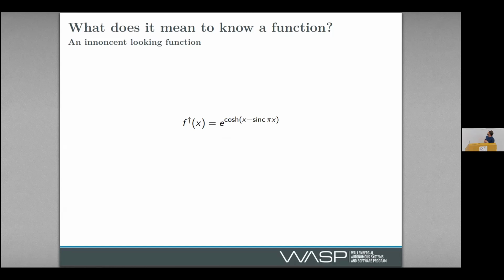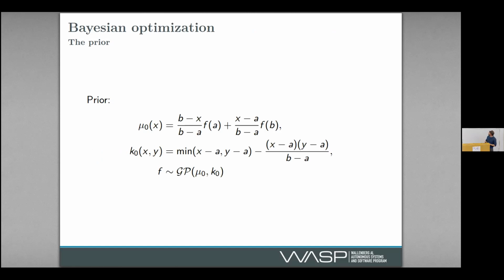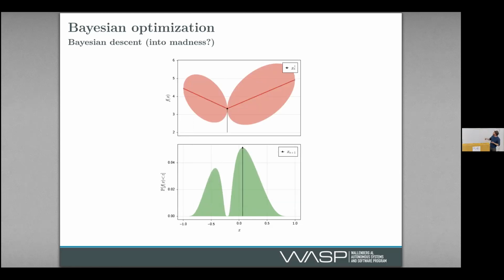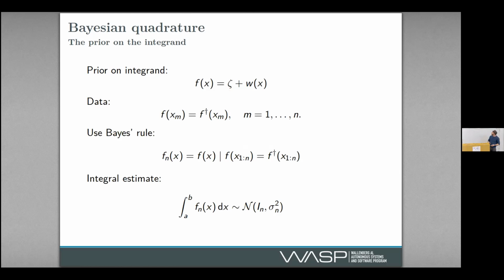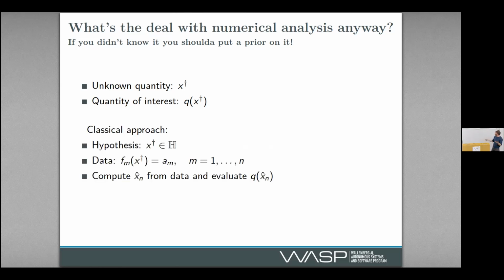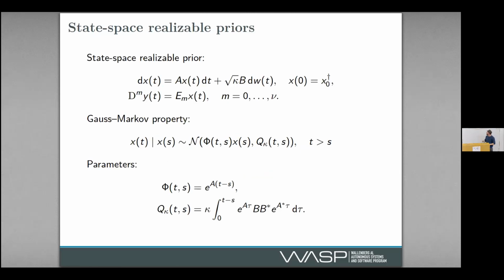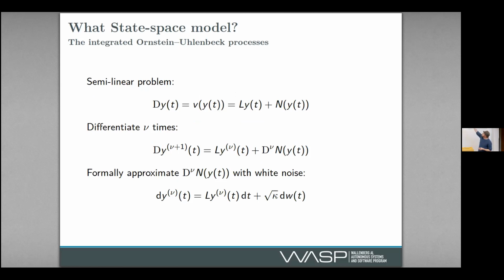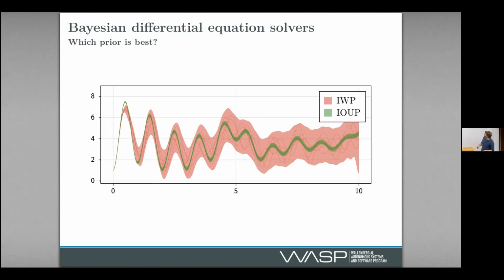Filip Tronarp - The Bayesian Approach to Numerical Analysis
A function given by a formula is completely specified. However, given the formula how do we generally compute its integral? Typically, this question is answered by interpolating it at a finite set of points with, say a polynomial, which can then be integrated. But once we have accepted that we don’t know everything about our function and that we are only allowed finite data, should we not be Bayesian about it? In this talk I will give a brief introduction to the Bayesian approach to numerical analysis and highlight some of my own contributions to the field